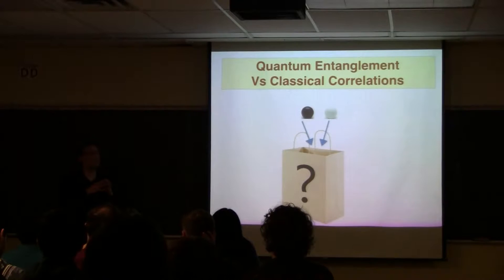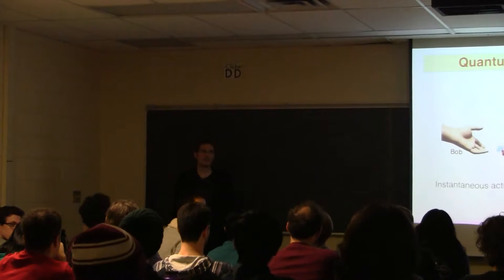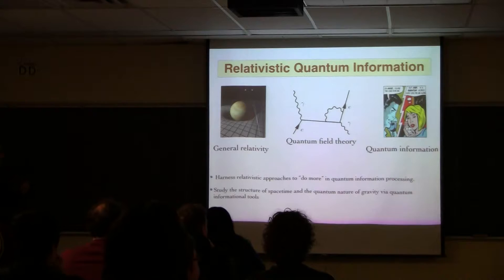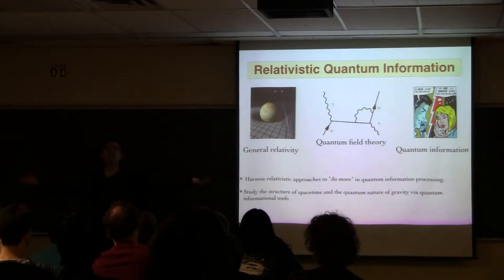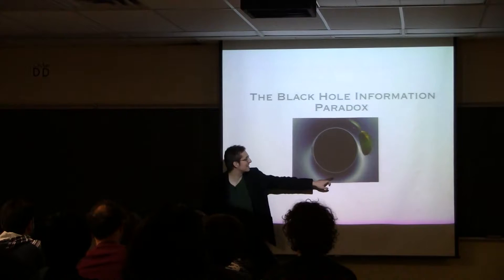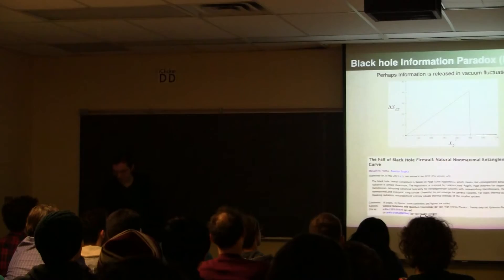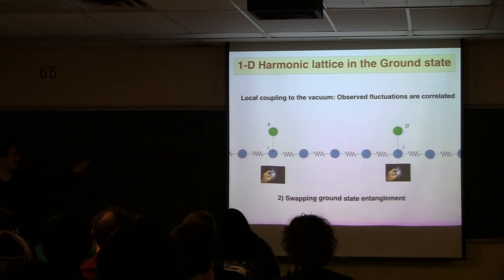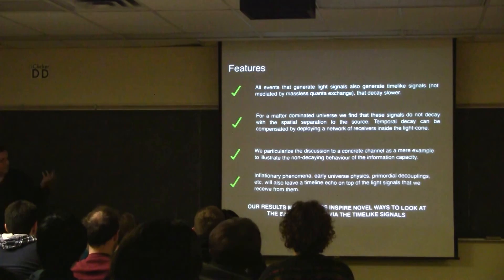Eduardo Martin-Martinez - Can Relativity and Quantum Theory learn to speak the same language? Part 2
PMC's Winter 2017 Applied Math Prof Talk
Monday February 6

Can Relativity and Quantum Theory learn to speak the same language?
The Hitchhiker's Guide to Relativistic Quantum Information

Abstract: A 42 minutes talk about the field of Relativistic Quantum Information. What it aims to do, what challenges it faces and, most importantly, why should we care about it! Towels are optional, but recommended.